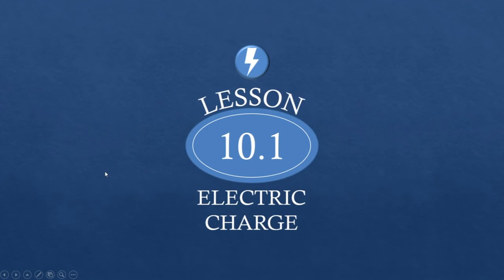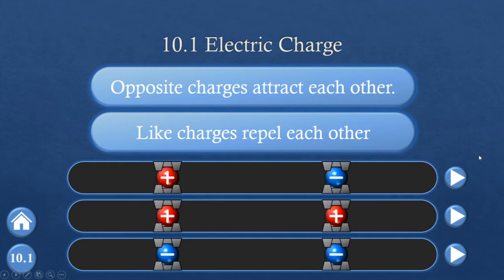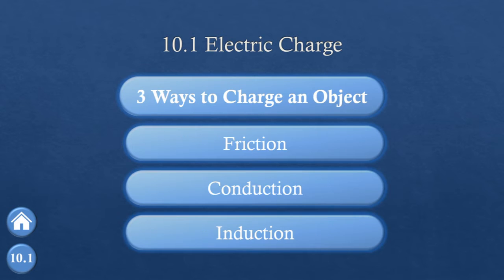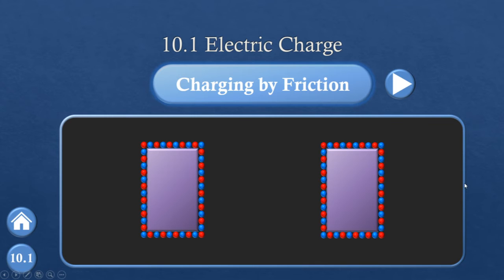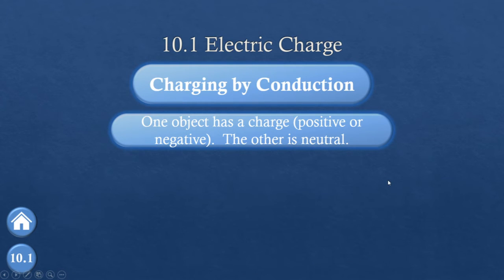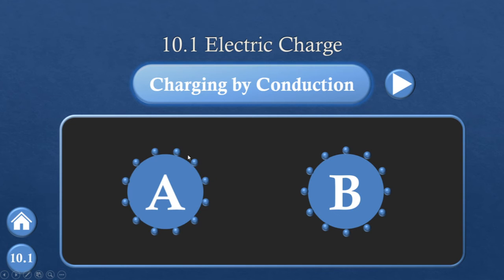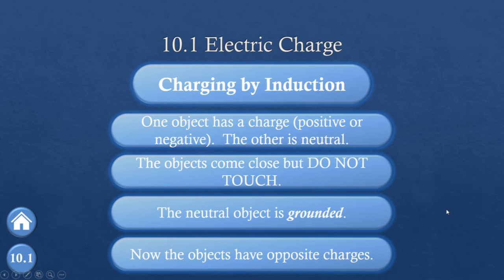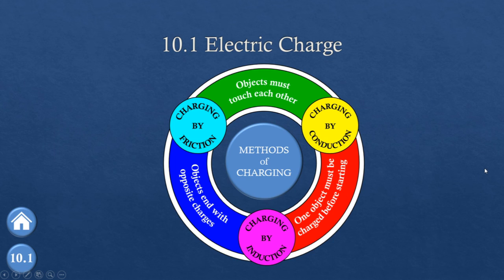Physical Science Lesson 10.1 Electric Charge